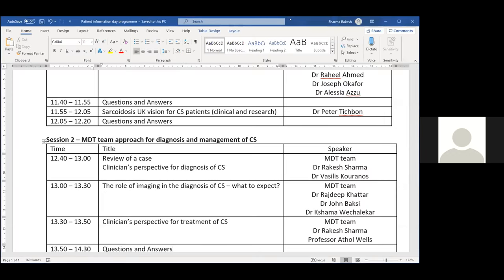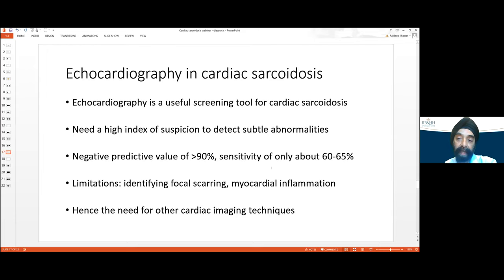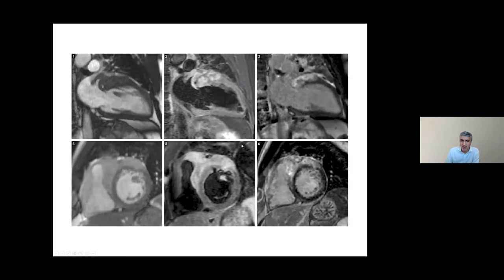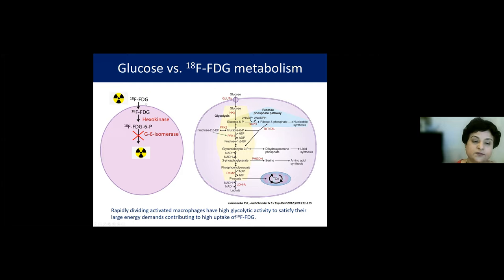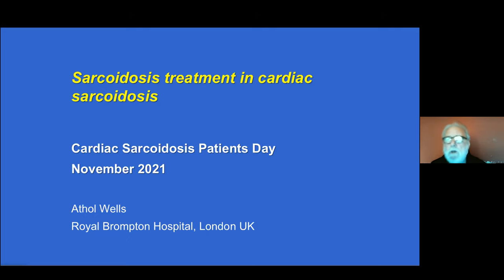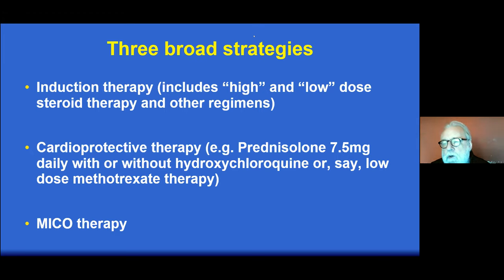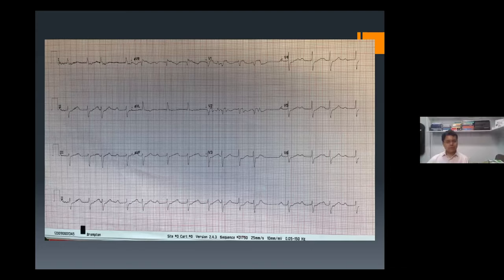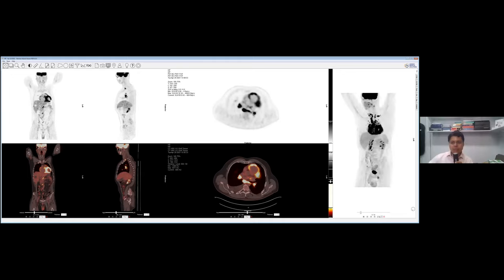Cardiac Sarcoidosis Patient Day Session 2